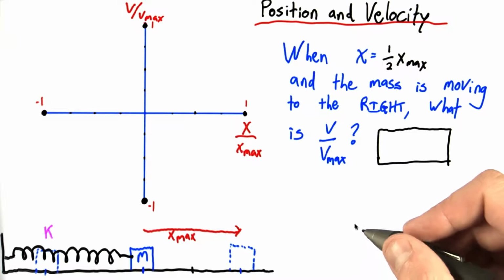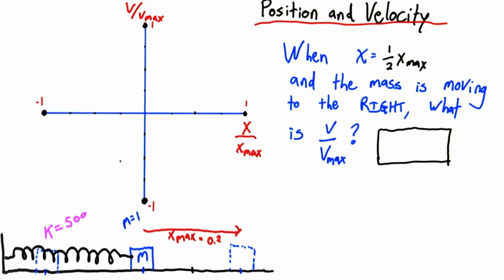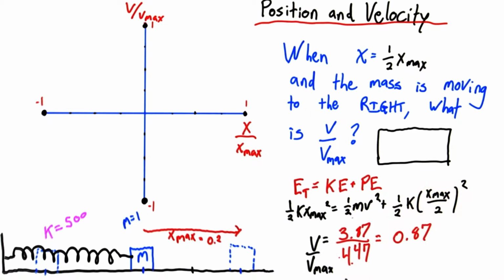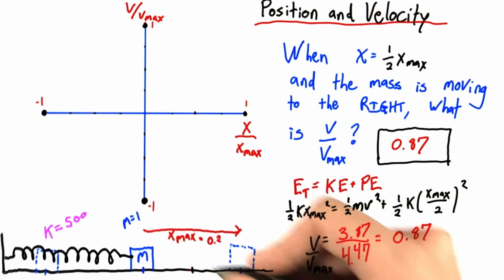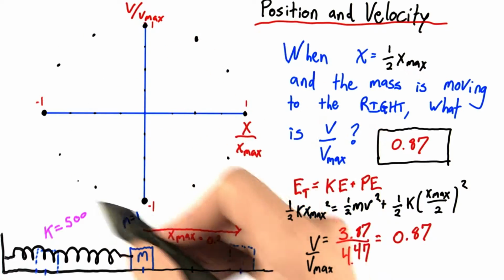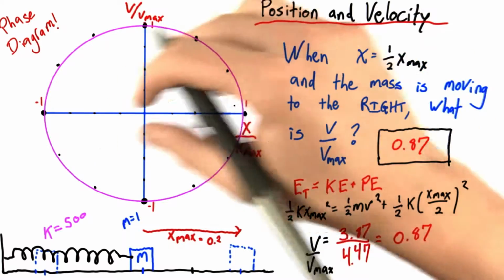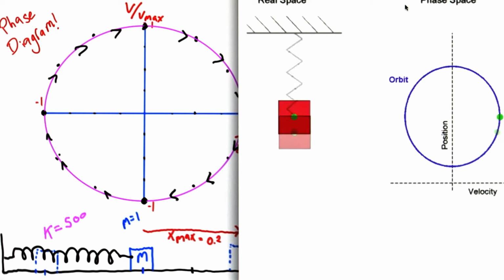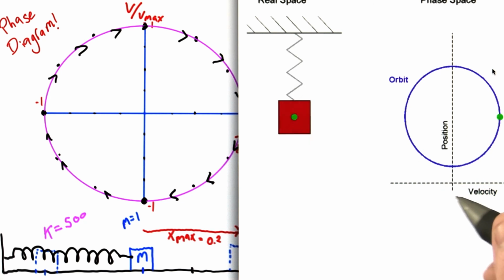Filling in the Graph - Intro to Physics